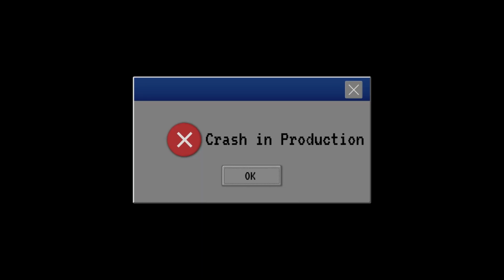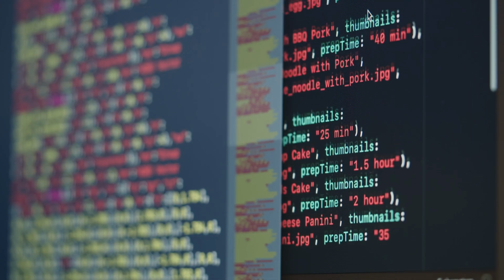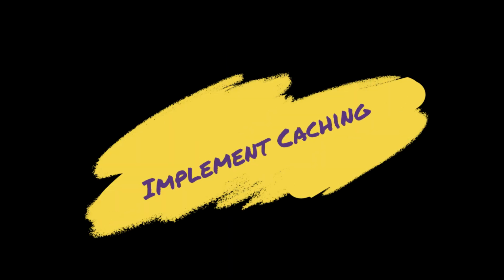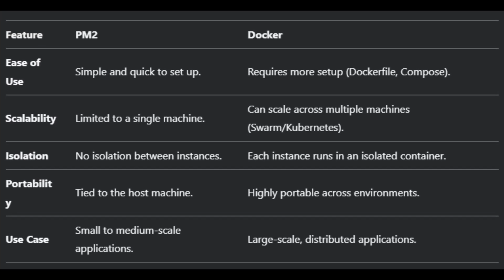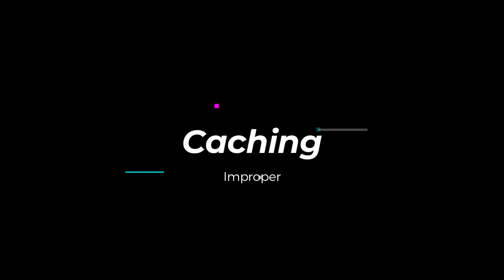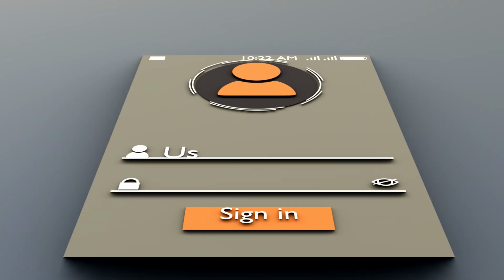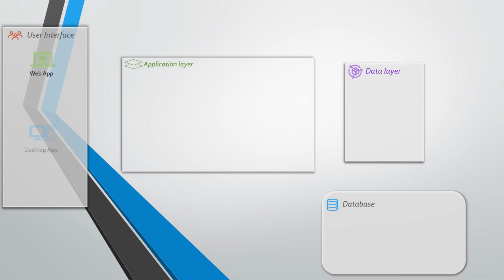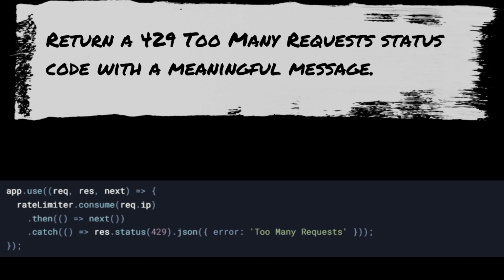The DEVELOPER's Guide to Passing Node.js Interviews with EASE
Welcome to The Coder Therapist, are you preparing for a Node.js interview? 🚀 Don't just memorize syntax—be ready for real-world scenarios that interviewers love to ask! In this video, we cover ALL the real-time Node.js interview questions, including debugging, performance optimization, API handling, scaling, WebSockets, authentication, and more.

🔹 Topics Covered:
✅ Handling Crashes in Production
✅ Optimizing Slow APIs
✅ Scaling Node.js Apps for High Traffic
✅ Fixing Memory Leaks
✅ Managing WebSockets & JWT Authentication
✅ Database Performance Optimization
✅ Secure File Uploads & Rate Limiting

📌 Timestamps:
00:00  –  Intro
00:24:03  – How do you debug a crashing Node js application in production?
03:16:16  –  Your Node js API is running slow under heavy load how do you optimize it?
06:11:10  –  How would you scale a Node js application to handle high traffic?
08:11:15  –  How do you detect and fix memory leaks in Node js?
09:23:20  –  How do you maintain stable websocket connections in Node js?
10:57:16  – How do you handle JWT token expiration properly?
12:03:04  –  How do you improve database performance in a Node js application?
13:31:14  –  How do you efficiently handle file uploads in a Node js app?
14:32:16  –  How do you implement rate limiting in a Node js API?